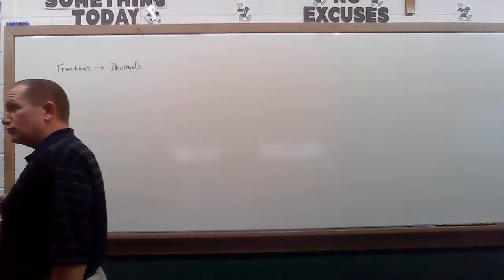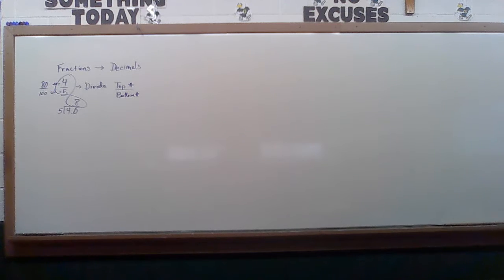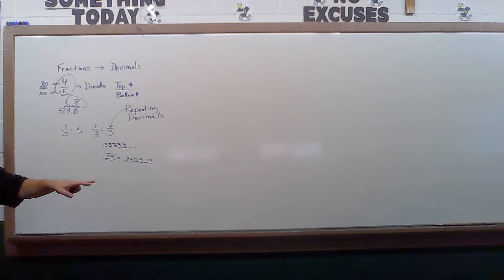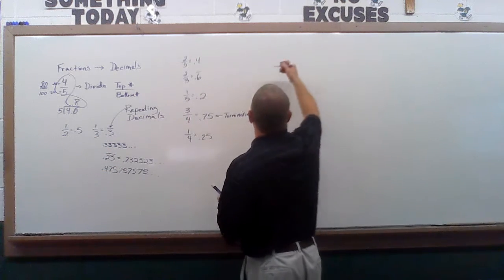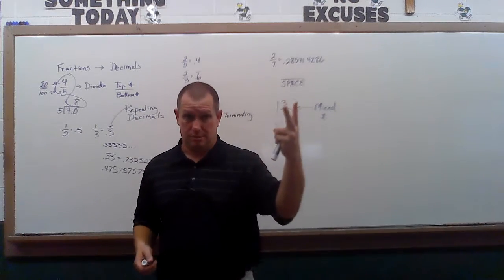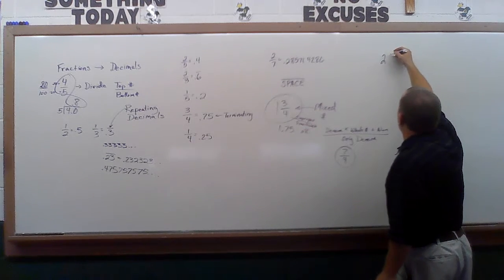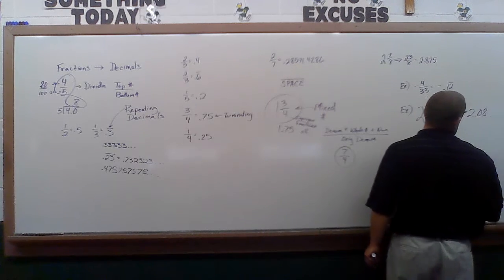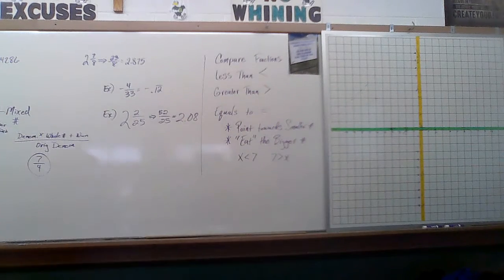7th, PA 5 1